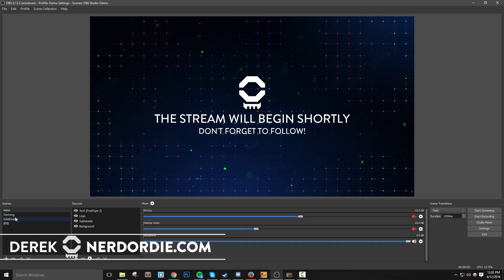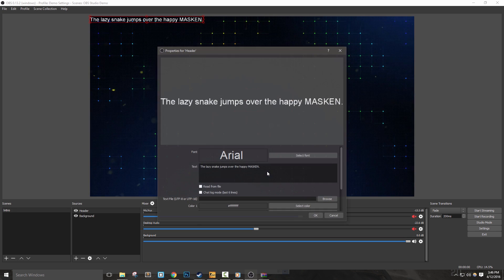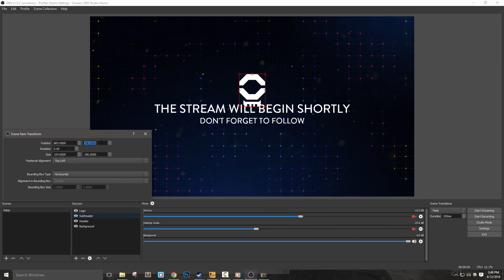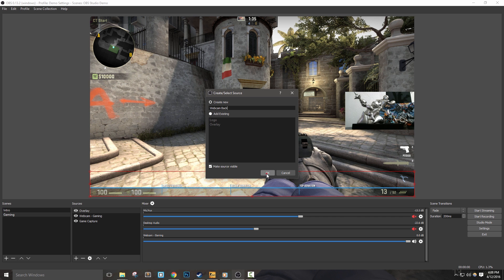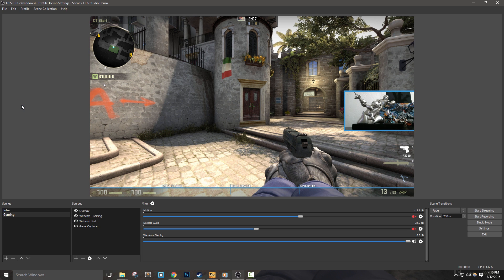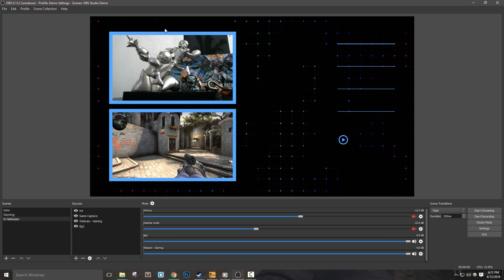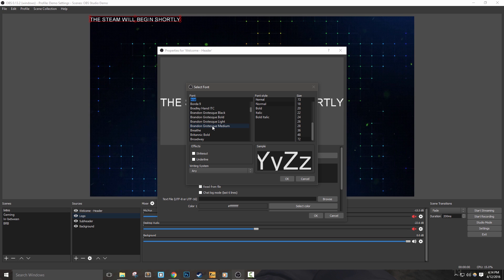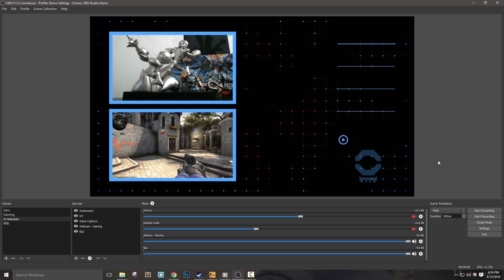Scenes in OBS Studio (Free Graphics Included) | Tutorial 8/13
Learn how to make different scenes, set hotkeys, add filters, and much more in OBS Studio.

0:00 Introduction
0:15 Free Graphic Assets
1:10 Making a Intro Scene
4:16 Making a Gaming Scene
8:34 Making a Intermission Scene
10:33 Making a Be Right Back Scene
12:35 Transitions and Hot Keys

TRANSCRIPT EXCERPT

Hey everyone, in this video we’re going to set up scenes in OBS Studio.  I’ll also show you how to customize our graphical assets directly inside of OBS Studio, as well as setup hot keys to make switching between our scenes quick and easy.

For this video, make sure to check out the link to NerdOrDie.com that will provide you with all of the graphics we’ll be using in our scenes.  They’re all completely free.  If you enjoy using them, sharing the site or this video on Twitter, Reddit, Facebook., or whatever you use would mean a lot!

Anyways, if you followed the series so far, you’ll have a very strong understanding of how to work with OBS Studio.  Scenes will be our collection of different sources - each scene will have a different purpose during our broadcast.

To start, I’m going to download the graphic assets from NerdOrDie.com - the overlay image files are in a .zip, so you’ll need to extract them.  I’ll put everything on my desktop. Feel free to save yours anywhere.  The files contain a generic overlay - but if you need to further customize your overlay - you can use our Overlay maker, link will be found in the description as well.  Let’s first start with an “Intro” scene.  Broadcasters generally use this to give time for any viewers to filter in before they start their show.  I do want to mention that my base canvas size is 1920x1080 pixels… if yours isn’t you may need to adjust some of the graphics with scaling and positioning.

The first thing I’m going to do is rename our default scene to intro - now, let’s add in our looping background video. Add a media source and name it Background.  We’ll leave local file checked, and then browse to find our video background file.  Select loop, as we want this file to continuously play in this scene.  If you’d like, you can uncheck Restart playback when the source becomes active, but this isn’t necessary with such a small file.  This option would help reduce some memory usage, if you’re concerned about that. Hit okay.

Now let’s add in a text source, and name it “Header”.  Hit select font and choose any font that you’d like to use, and any styles here as well.  I’m going to set the size to 72, hit okay to go back to the font properties. I’m going to type “The Stream Will Begin Shortly” in all caps. Next, I’m going to select my font color.  You can choose whatever you like, but I’m going to leave color 1, or the top part of our text o n white, and color 2 which is the bottom part of the text as white as well - hit okay once you’re done with these options. I’m going to then hit Ctrl+D to center this text on my screen.  You can also right click the source, go to transform, and then hit “center to screen” here as well.

Create another text source, call it sub header, but this time make the font a bit smaller, in my version I’ll select 48 - I’ll also choose the same font I was using before.  After I have those options selected, I’ll just type in something like “Don’t Forget To Follow!”  and then hit Okay.  Again, I’ll use Ctrl+D to center my source to the screen.  We need to shift this source down in its vertical position.  While we could do this by clicking and dragging, let’s do this a more precise way.  Right click the source, and go to Transform, Edit Transform.  Here we have all sorts of way to preposition our source.  I’m going to increase the value of the 2nd input for position, as this is the vertical positioning. This will allow us to keep the text perfectly centered horizontally. Remember, you can type in a value here to go a bit faster, or just click inside and use arrow key up to go a bit faster. Close this box when done.